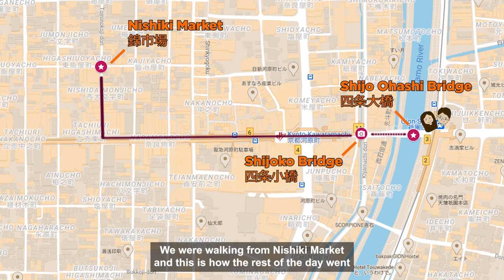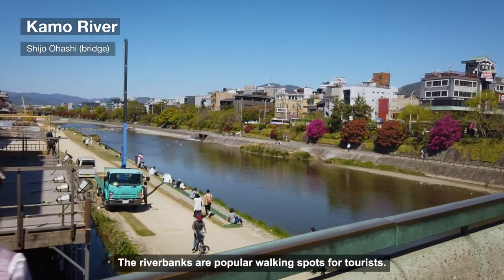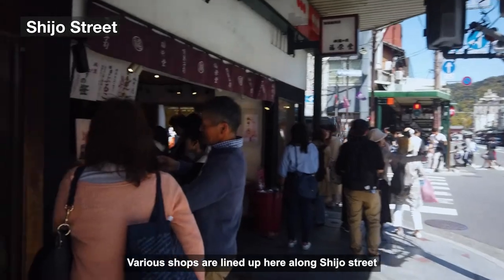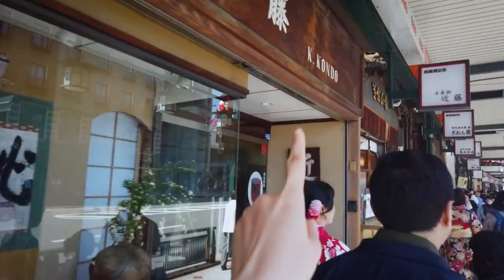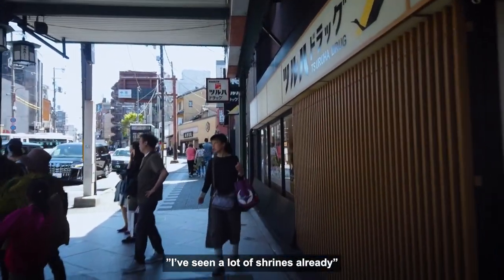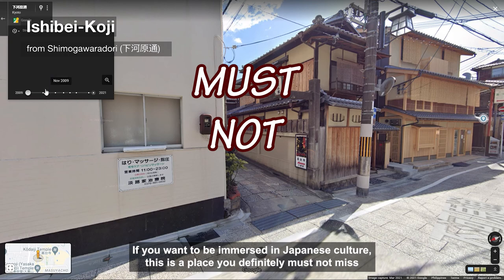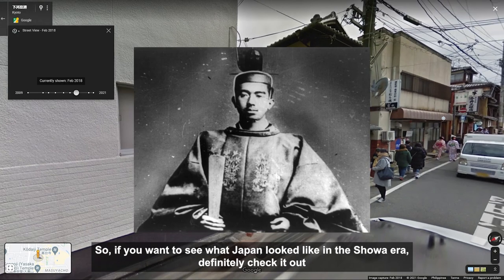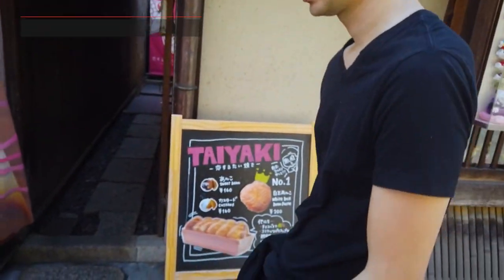Let's travel Higashiyama Kyoto ⛩️ Japan Trip, Travel Vlog, Episode 16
In this video, I will show you 5 places in the culture-rich side of Kyoto which is Higashiyama area.
We will have a tour without spending too much while still having fun!
Although, that walking was pretty exhausting! 😩😂

⏳ TIMELINE

00:29 - Kamo river 鴨川 / Shijo Ohashi Bridge 四条大橋
01:36 - Street Kart Kyoto at Shijo-dori
03:09 - Yasaka Shrine, 八坂神社
04:06 - Secret street (Ishibei-koji (石塀小路)
06:03 - Fish-shaped cake / Taiyaki store (Koi-yaki by Fukumimi) @ Nene-no-michi (ねねの道)
07:53 - Rickshaw by Ebisuya (人力車のえびす屋)
08:27 - Ichinenzaka, Ninenzaka, Sannenzaka (一寧坂, 二寧坂, 産寧坂)
11:04 - Kiyomizu Dera, 清水寺
11:52 - Otani Hombyo, 大谷本廟
12:41 - Walk back to hotel
13:10 - Next Episode

🎵 MUSIC

🎤 VOICE RECORDER
→ MAONO AU-PM420

🖥️ SOFTWARE
→ Adobe Premiere Pro
→ Adobe Encoder
→ Adobe Photoshop

→ Let me know if this video is useful to you by leaving a thumbs up above

→ If you have any questions, let's chat about it in the COMMENTS SECTION
→ wholesome and creative comments may be featured in the upcoming videos

文 TRANSLATE
→ Can you help me translate my videos to your mother tongue?
→ I have subtitles available in English
→ Would love to have my content translated to other languages
→ especially to Chinese, Japanese and Korean

Live, Love, Laugh! ✌️ 😊